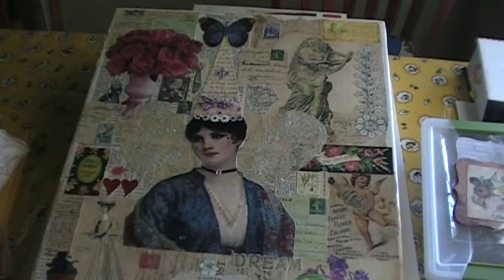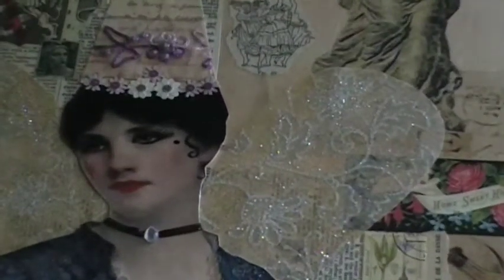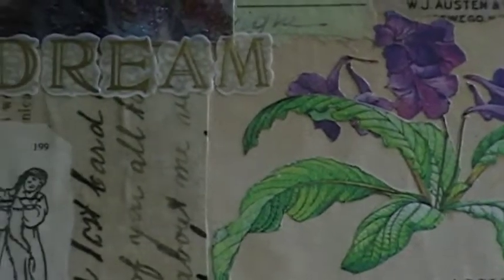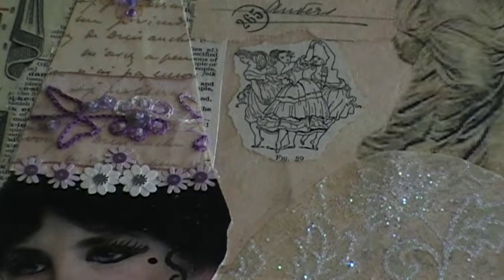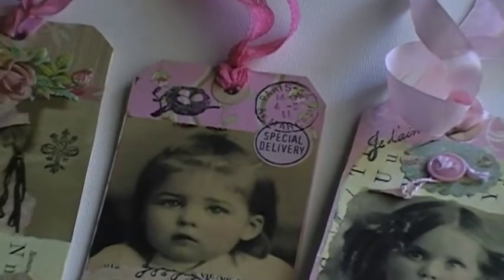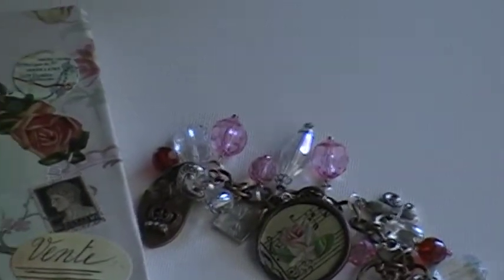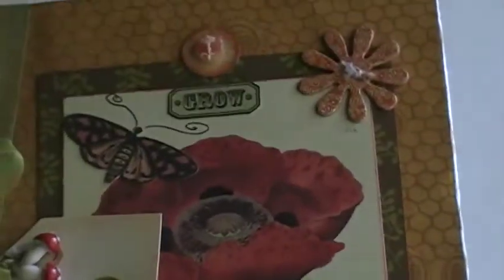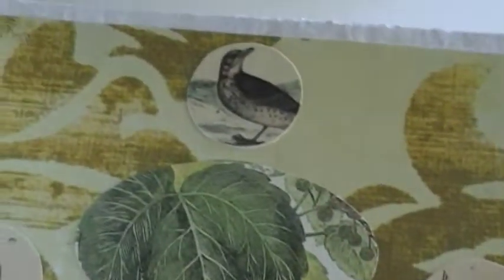Altered art canvas, collage, journal. artwork,scrapbooking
An altered canvas, an art journal,  beaded art bracelet, and some art tags!